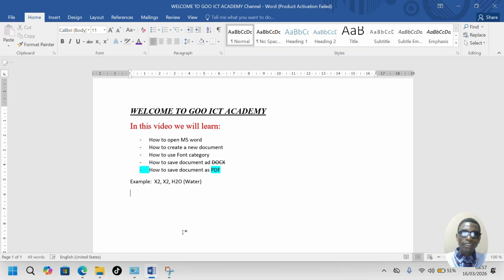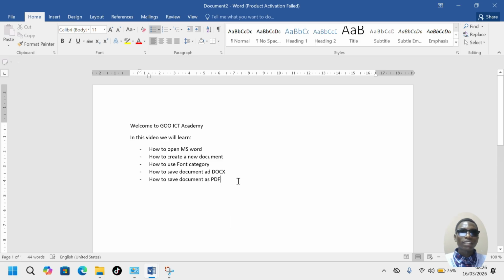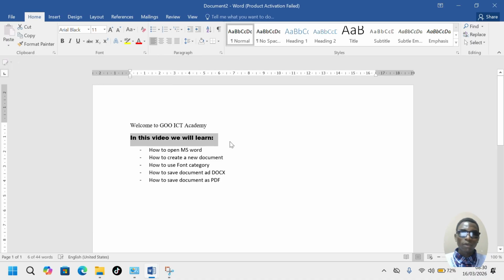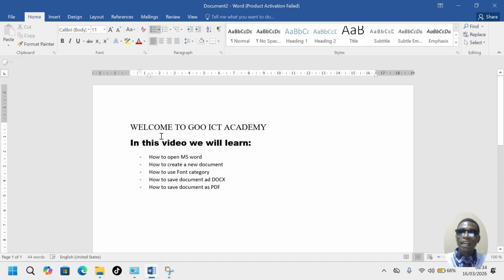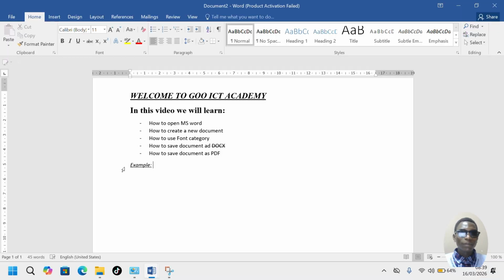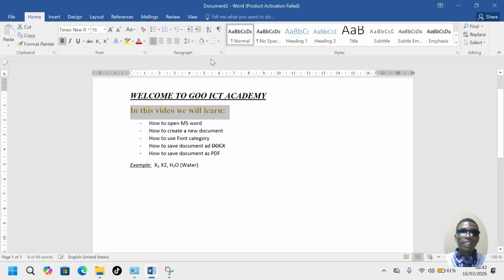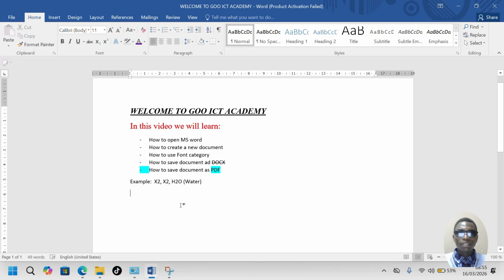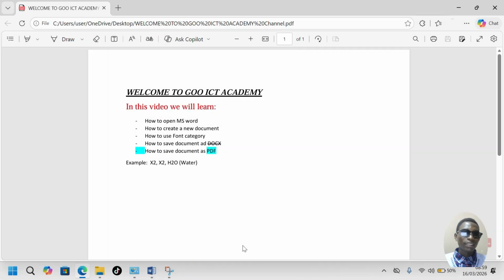Microsoft Word Beginner Tutorial (2026) | Create, Format & Save as PDF in 20 Seconds!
Learn Microsoft Word basics in just 20 Minutes!
In this quick beginner tutorial from GOO ICT Academy, you will learn how to:

✔ Format your text easily
✔ Save your document correctly
✔ Export or Save as PDF

This Microsoft Word beginner guide (2026) is perfect for students, beginners, and anyone who wants to quickly learn the essential skills to create professional documents.